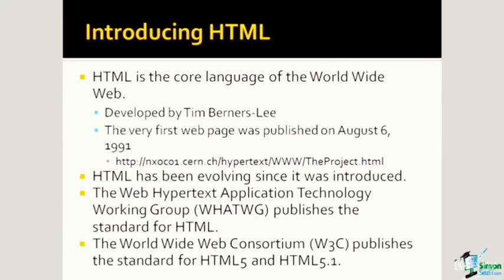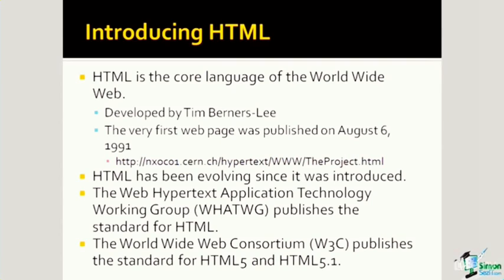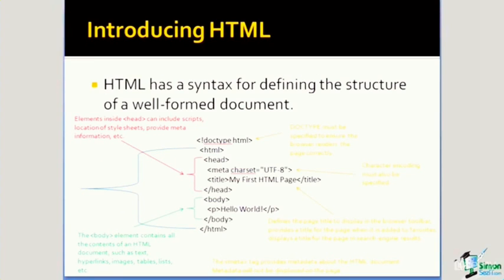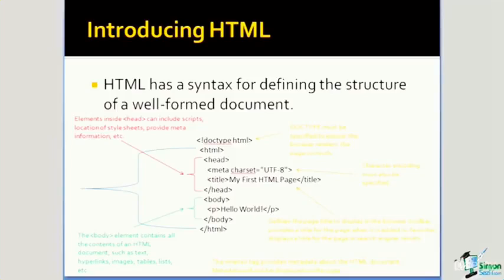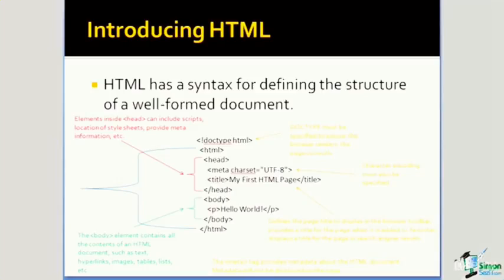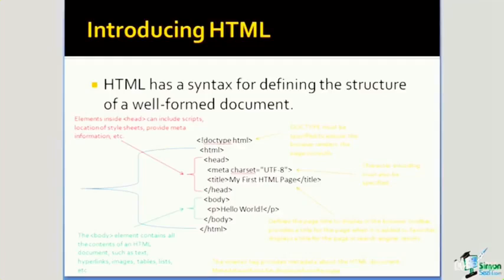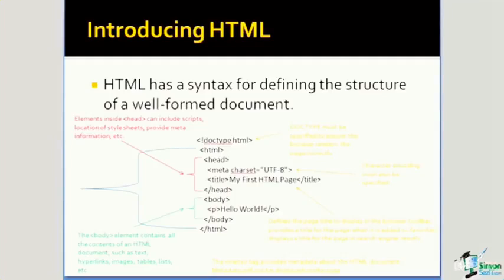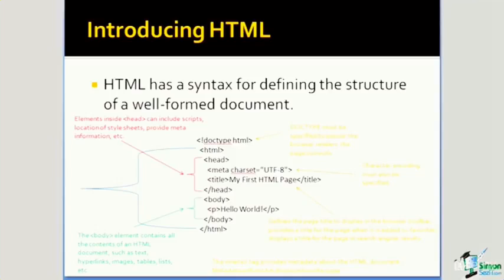HTML and CSS Crash Course for Beginners YouTube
The objective of this “crash course” is to take someone who is a “mouse and keyboard” user and teach them the essentials of web development by teaching HTML, CSS and some HTML5.This is a fundamental course for learning HTML and it does not assume that participants have prior knowledge.

By the end of the HTML and CSS Crash Course, you will know the essentials for creating your first website